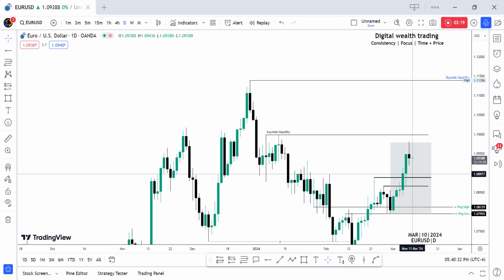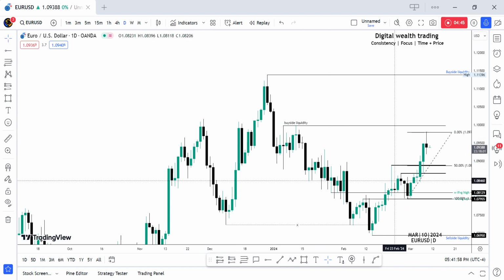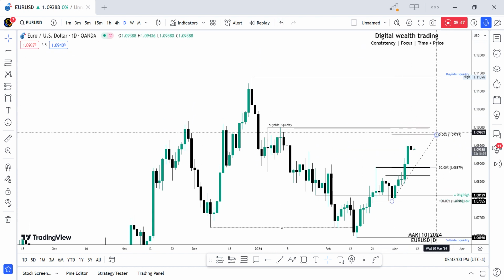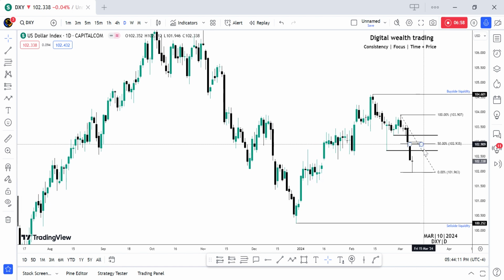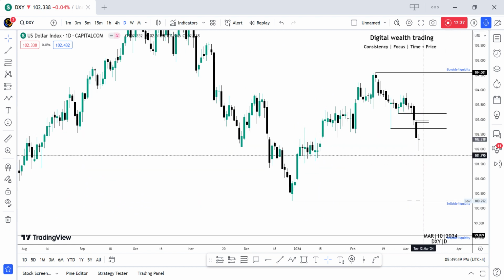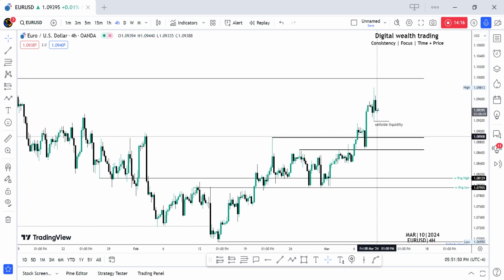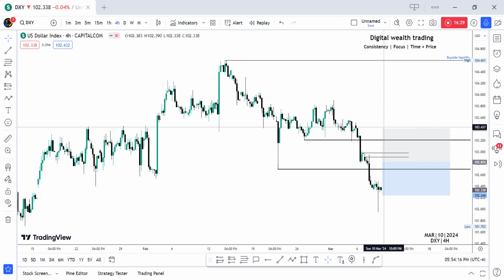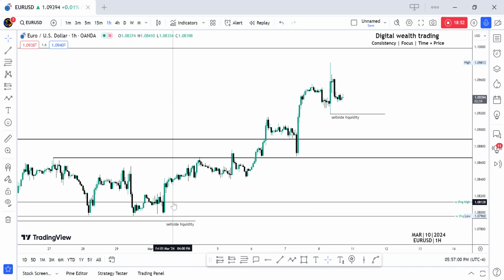EURUSD & DXY WEEKLY MARKET REVIEW-JOURNAL EP 2